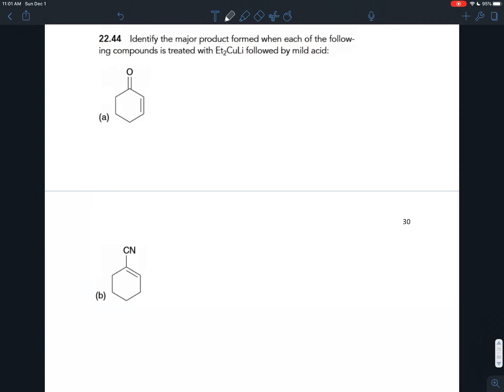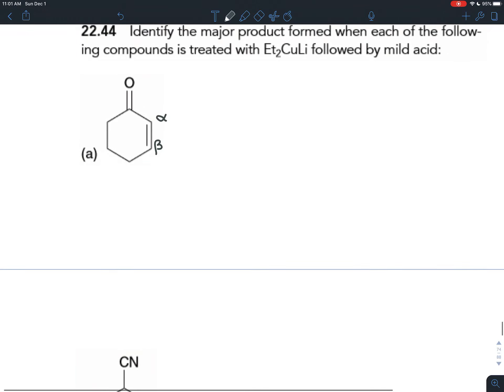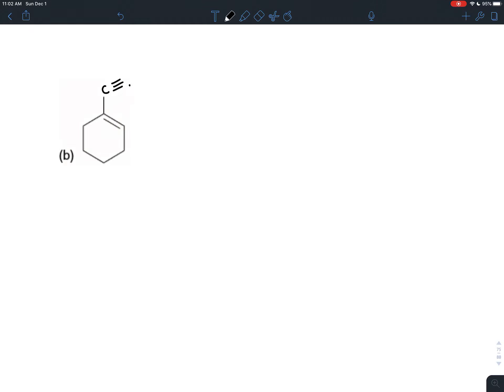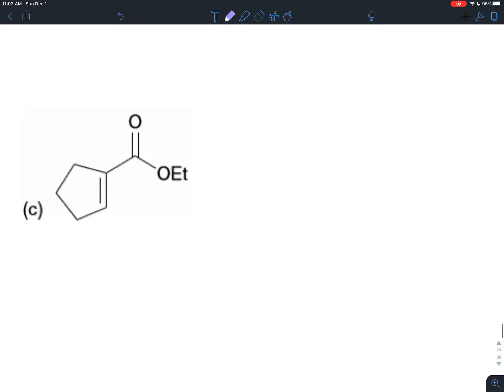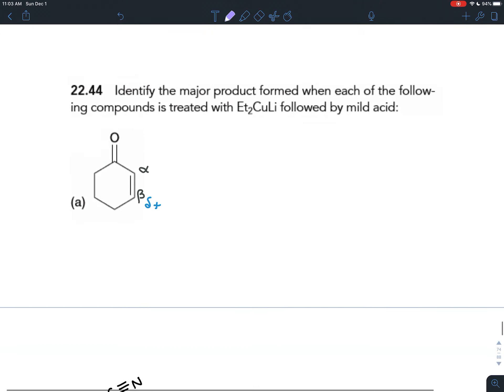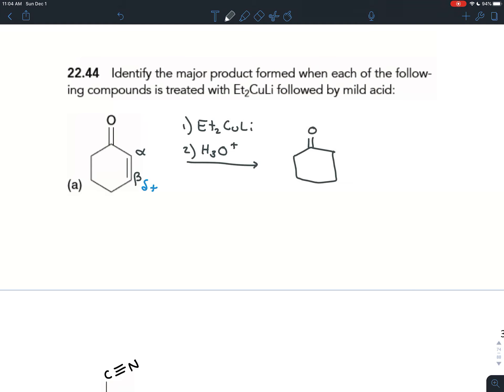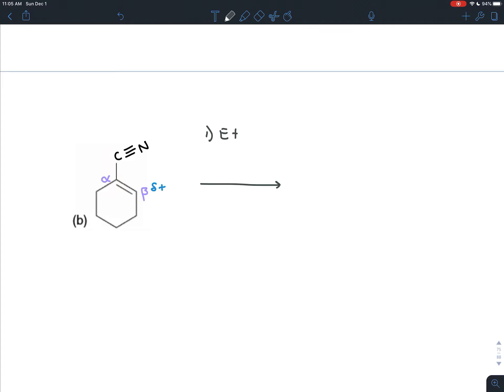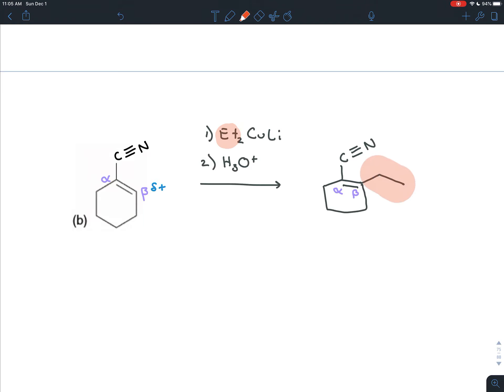Exercise 22.44 and 22.45 - Michael Reactions